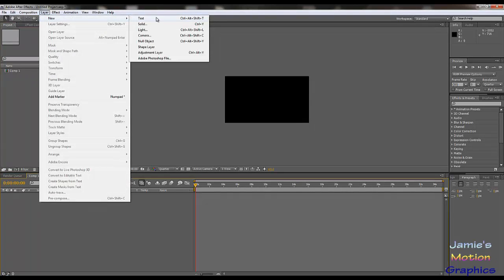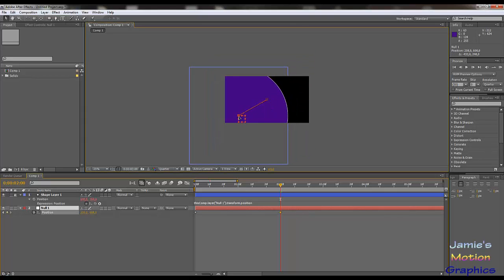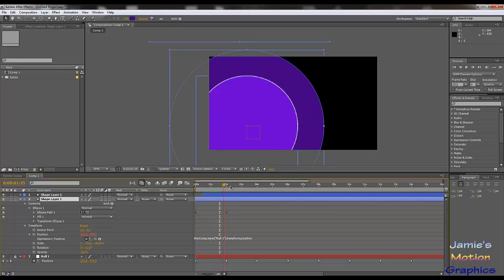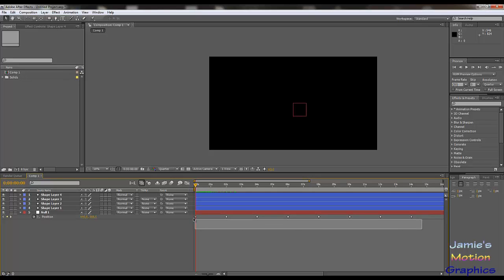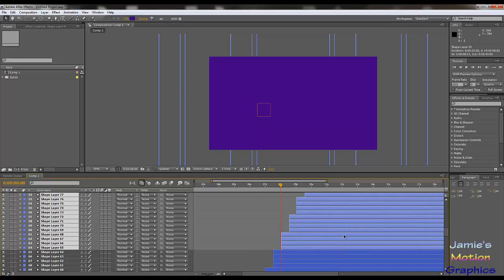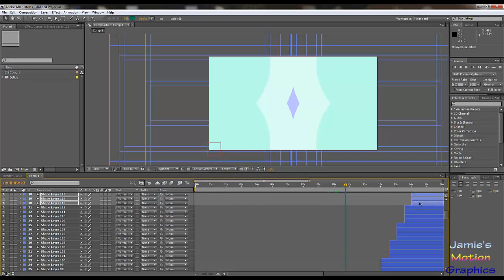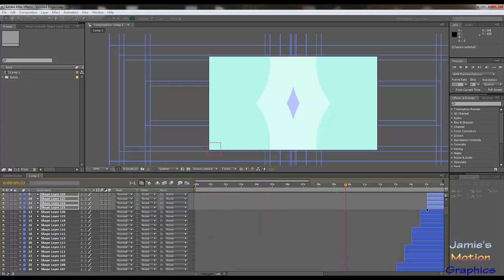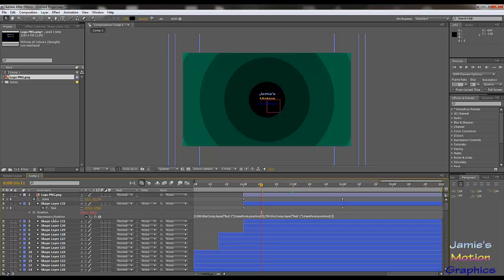Episode 25 - Create a Simple Circle Animation in After Effects - Jamie's Motion Graphics